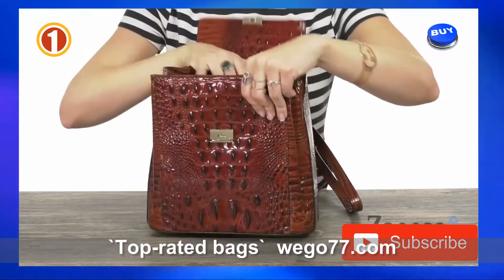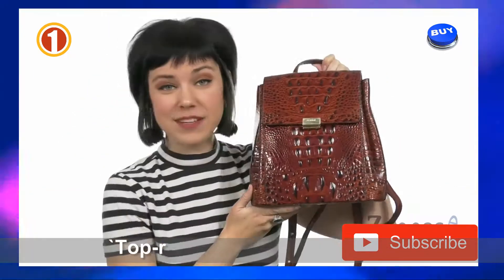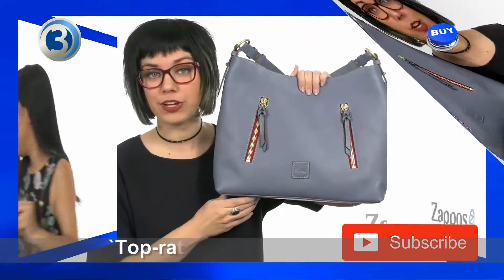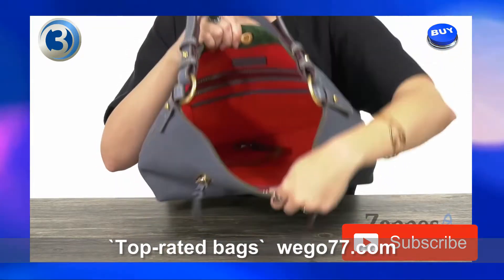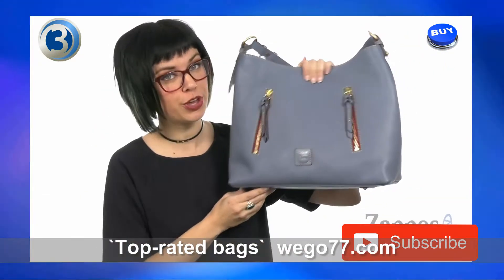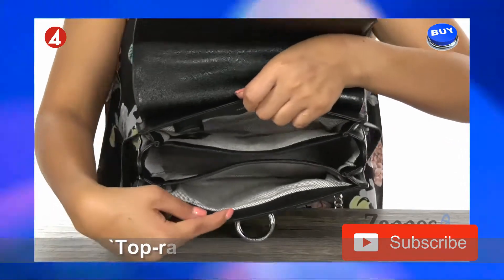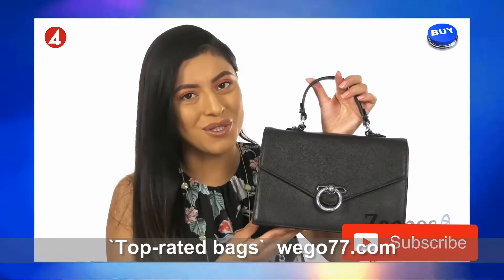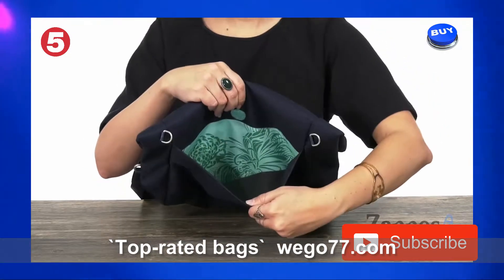Top 6 Michael Kors Bags of 2019 in AMAZON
Brahmin Margo Backpack SKU 9160188
KNOMO London Mayfair Hanover 14 Slim Laptop Brief SKU 9173352
Dooney & Bourke Florentine Cooper Hobo SKU 9152928
Rebecca Minkoff Jean Convertible Backpack SKU 9168556
Vince Camuto Min Backpack SKU 9156182
MICHAEL Michael Kors Jasmine Large Top-Handle Satchel SKU 9203467
MICHAEL Michael Kors Jasmine Large Top-Handle Satchel at Zappos
MICHAEL Michael Kors Jasmine Large Top Handle Satchel Bag
Amazing Deal on MICHAEL Michael Kors Truffle Jasmine Large Satchel
Michael Michael Kors Jasmine Large Satchel. Take chic and sleek to the next level in this leather MICHAEL Michael Kors Satchel.
'Tis the Season for Savings on MICHAEL Michael Kors Jasmine Large
Spectacular Deal on MICHAEL Michael Kors Jasmine Large Top
1-Where are Michael Kors bags manufactured?
 All newer Michael Kors bags have date codes inside the bag. The date code can be found on an inner side seam of the bag. Look for a small clear plastic tag about 2 cm long. It will state the country of manufacture (e.g. with the words "made in China" or "made in Vietnam") followed by letters and numbers
2-What is Michael Kors most famous for?
  Michael Kors is an American fashion designer best known for serving as a judge on the popular television show Project Runway. He's also known for designing Michelle Obama's dress for her first official portrait.
Are Michael Kors bags real leather?
 Michael Kors bags are definitely made with genuine leather but there are some Michael Kors bags which are made with other fabrics like suede, polyester and more. ... Most Michel Kors bags are in PU and not leather. It's a pity that a brand like MK does not do leather.
Where are Michael Kors bags manufactured?,

What is Michael Kors most famous for?,

What Colour is Michael Kors Admiral?,

How do you know if a Michael Kors bag is real?,

Are all Michael Kors bags leather?,

Is Michael Kors married?,

What is Michael Kors net worth?,

Where is Michael Kors brand from?,

Does Michael Kors use real gold?,